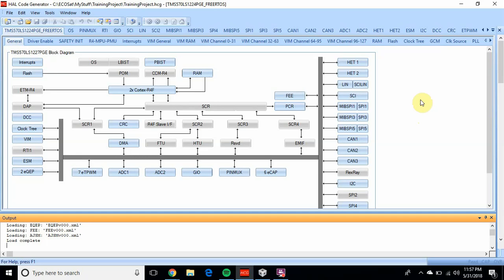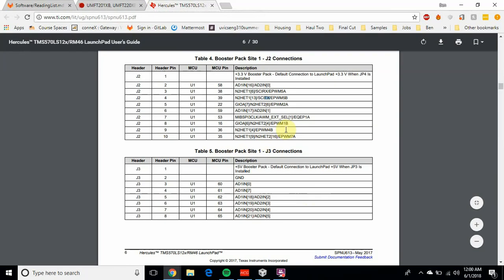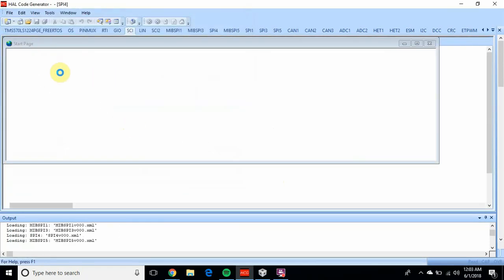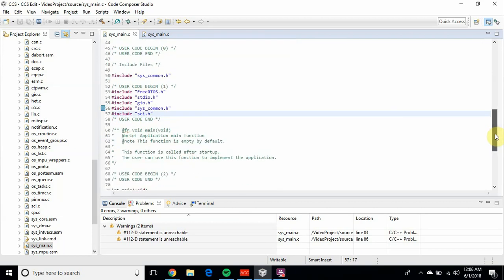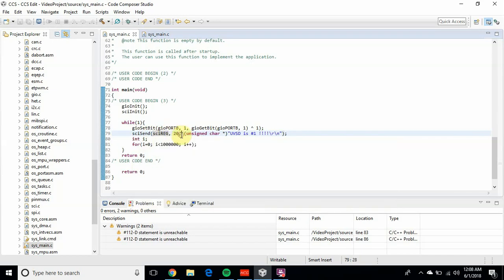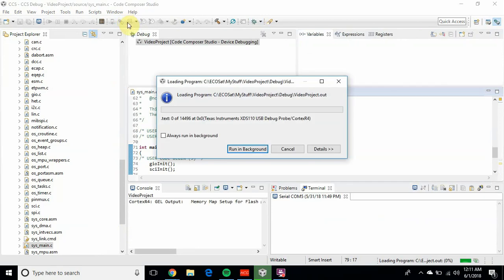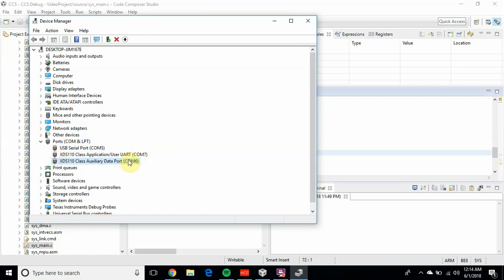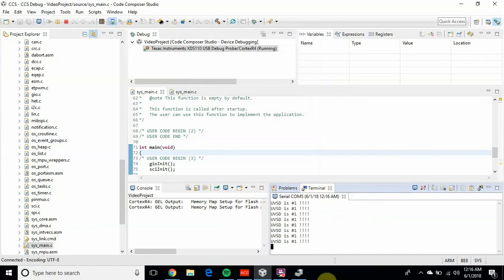Software Team Intro Video 2: SCI/UART Comms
SCI/UART comms are used to communicate from your dev board to your computer, making it very useful to understanding what's going on internally. In this video, setting up SCI/UART is covered.